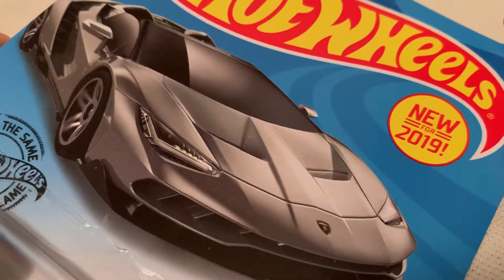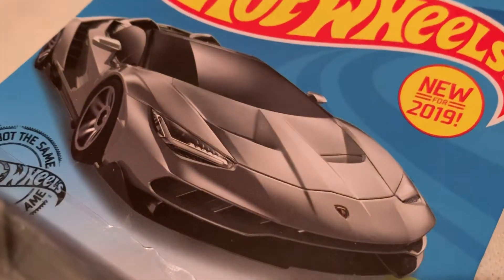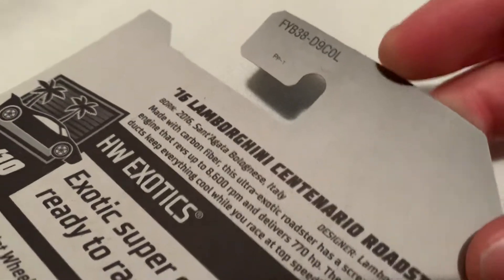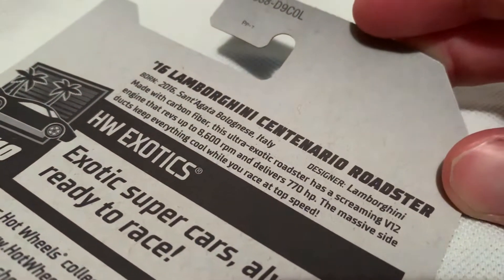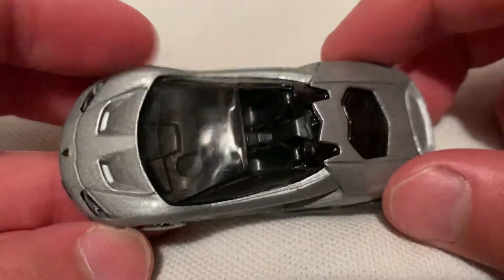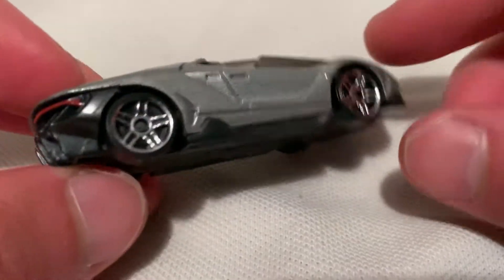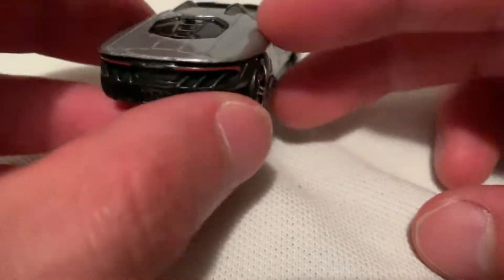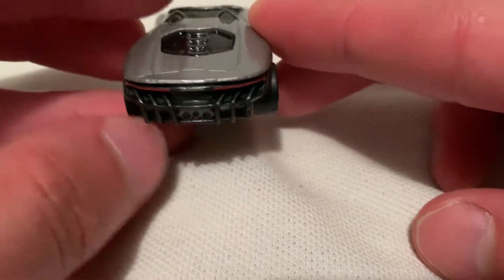Hot Wheels 2016 Lamborghini Centenario Roadster (New for 2019! - HW Exotics)